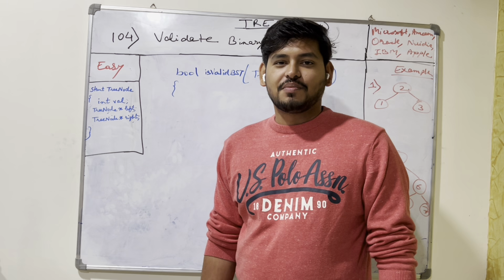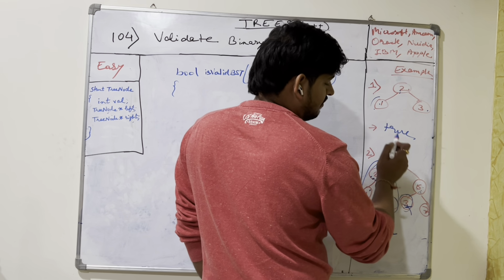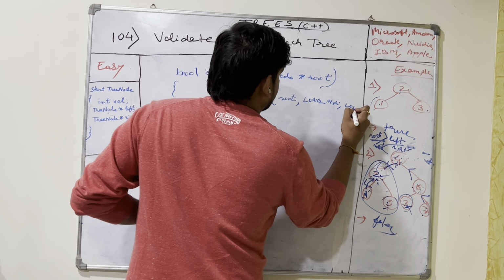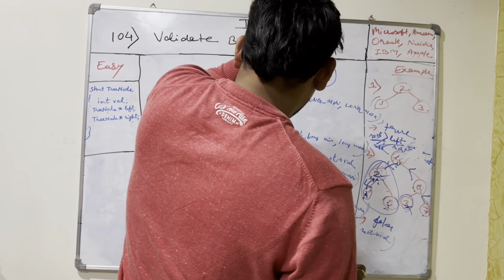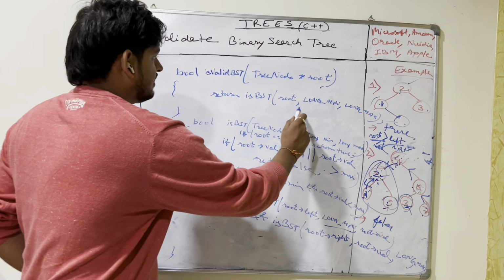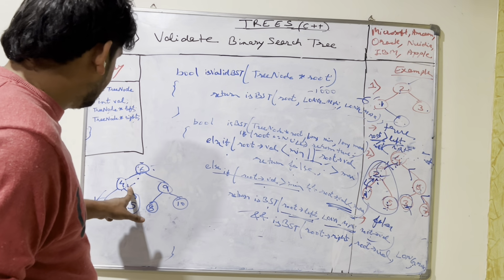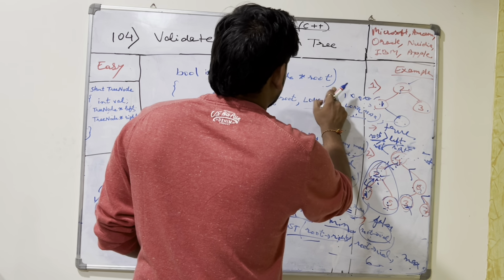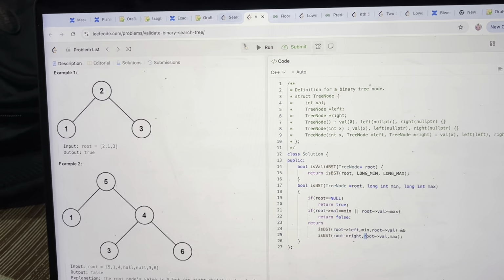104. Validate Binary Search Tree | Problem Solving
This is the 104th question of the Problem Solving Series and 14th problem on Trees. This question has been asked in Amazon, Microsoft, Oracle, Nvidia, IBM, Apple etc. This is a Medium level interview question. Please try to solve the question by yourself before watching the code walkthrough part of my video.